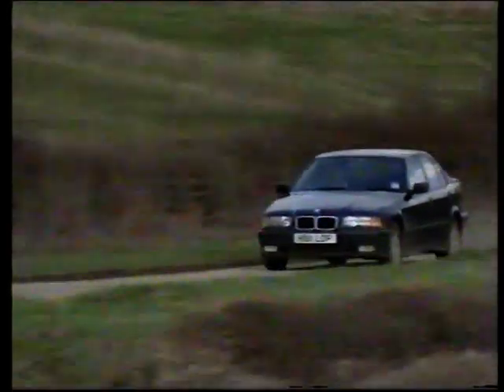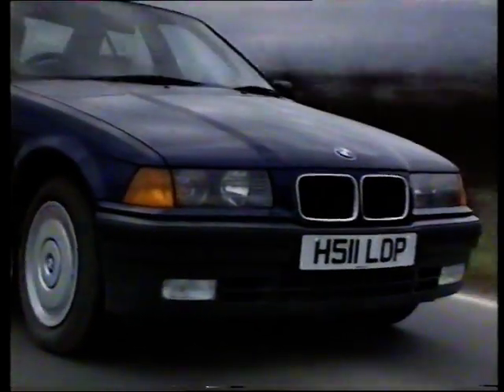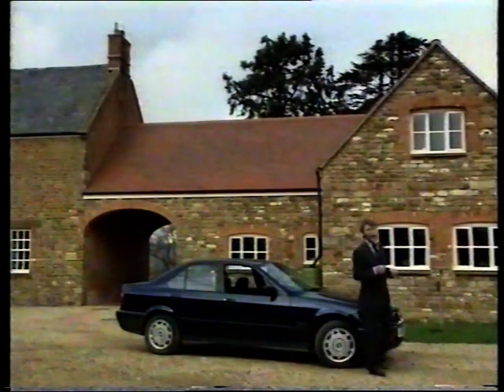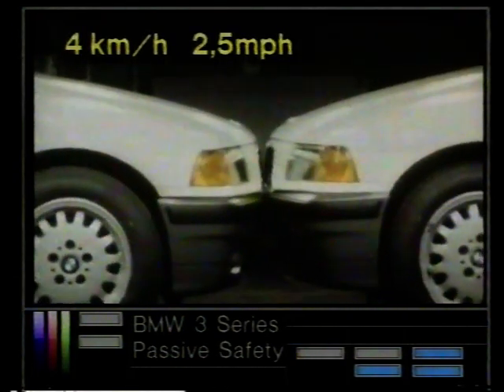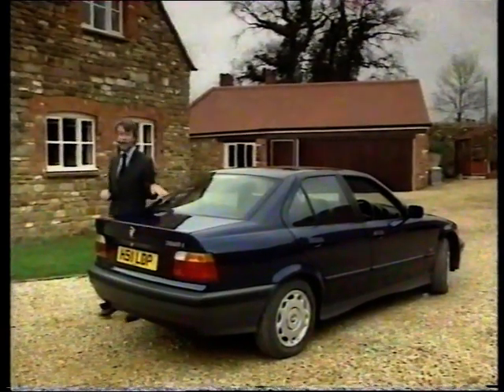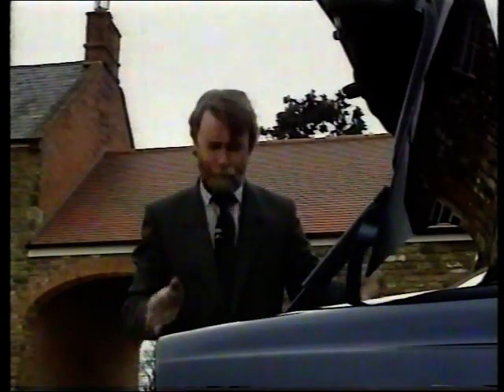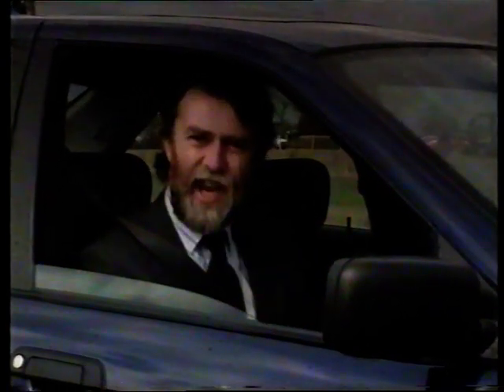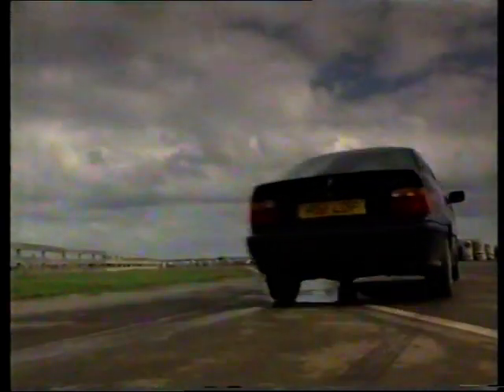BMW 318iSE - Review of the third generation BMW 3 Series (E36) 1991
Includes a demonstration of the crash protection features

Development of the E36 began in 1981 and the exterior design was heavily influenced by aerodynamics, specifically the overall wedge shape, headlight covers and smaller wing mirrors. The lead designers were Pinky Lai and Boyke Boyer.

The E36 production was launched in October 1990, with press release in November and market launch in early 1991.

The E36 was the first 3 Series to be offered in a hatchback body style. It was also the first 3 Series to be available with a 6-speed manual transmission (in the 1996 M3), a 5-speed automatic transmission and a four-cylinder diesel engine. The multi-link rear suspension was also a significant upgrade compared with previous generations of the 3 Series.

The E36 was named in Car and Driver Magazine's 10 Best list for every year it was on sale.

The M3 model is powered by the S50 and S52 straight-six engines. It was sold in coupe, sedan and convertible body styles.

Transmitted: March 1991